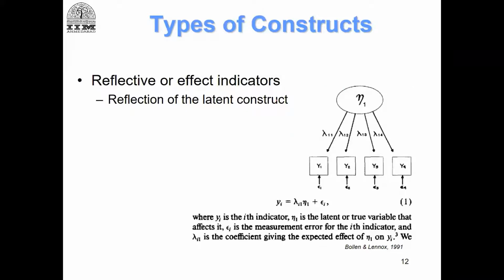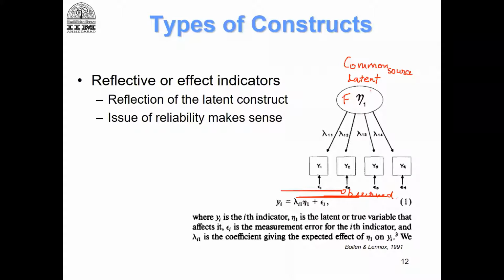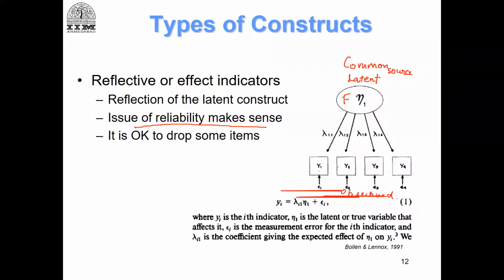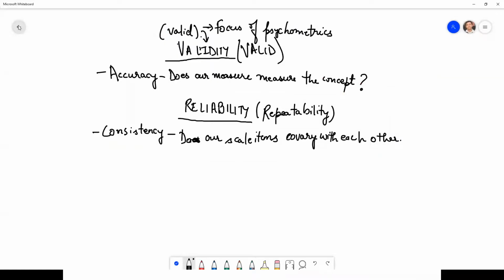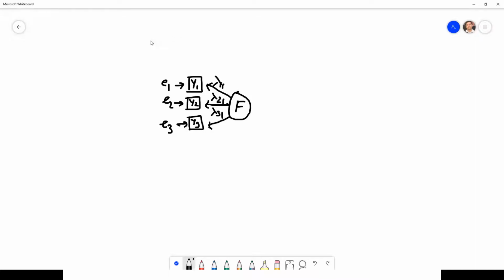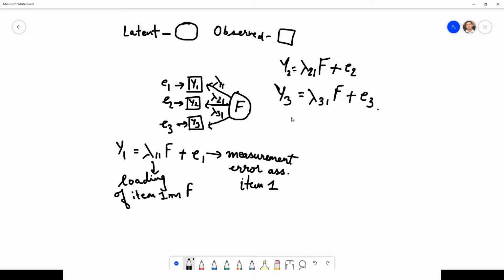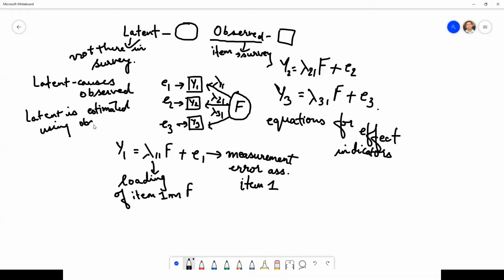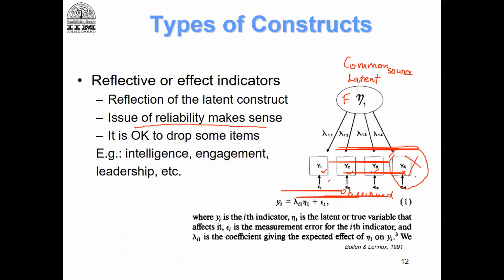Module 2 (Lecture 1): Reflective Indicators